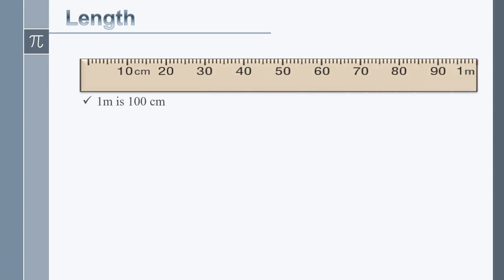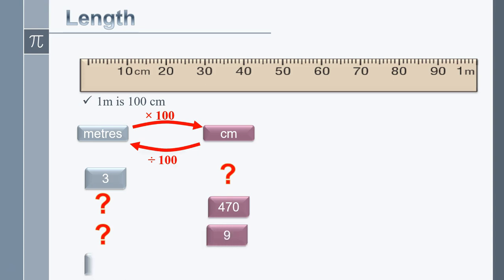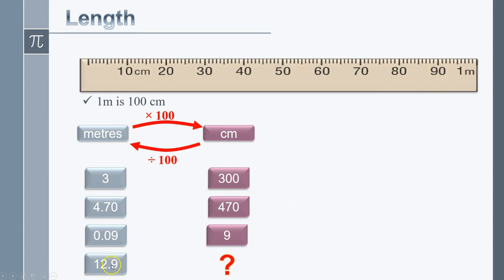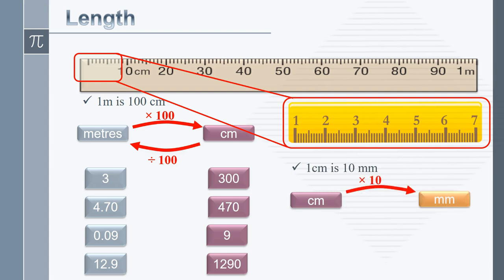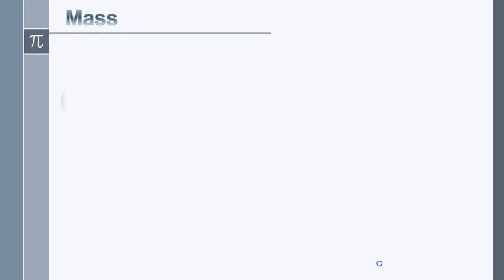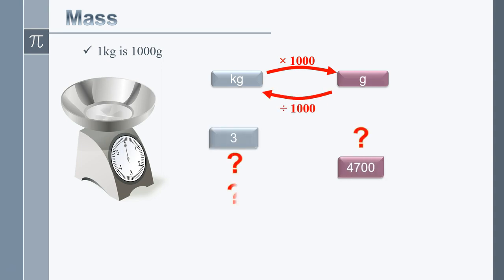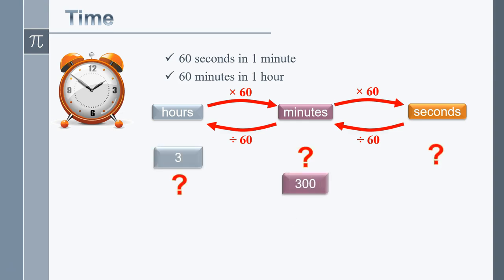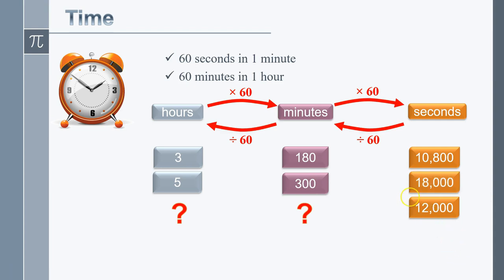Units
A short video explaining the basics of units of length, mass and time.  Suitable for KS1 and KS2 and anyone preparing for 11+ or entrance exams.